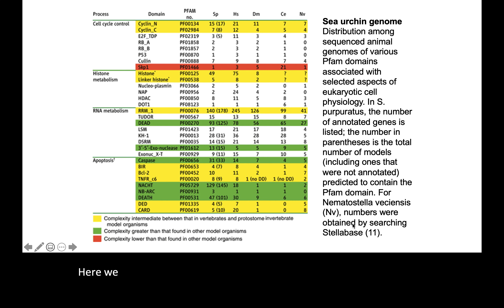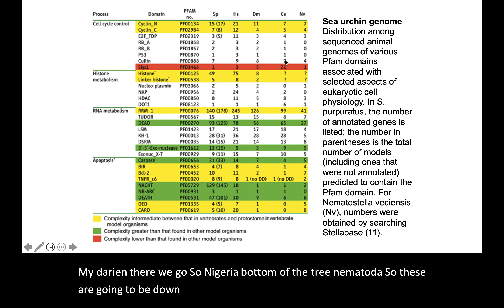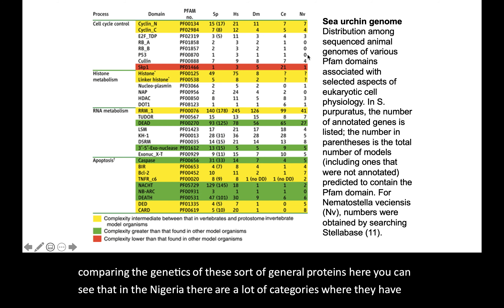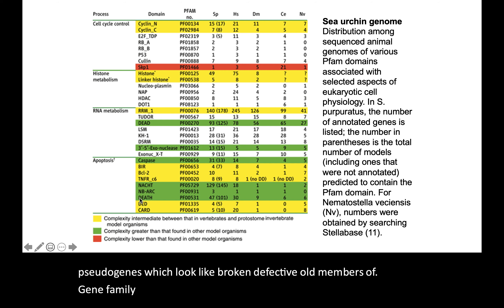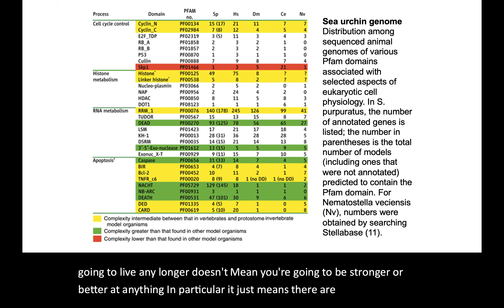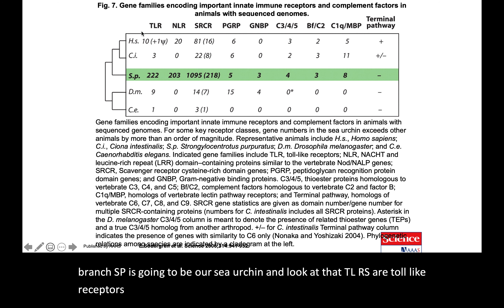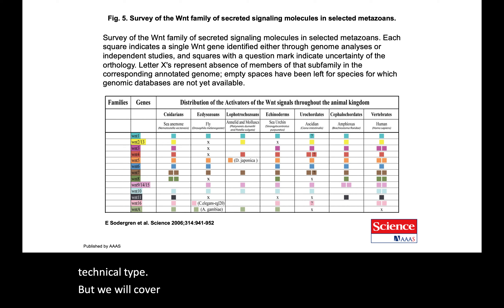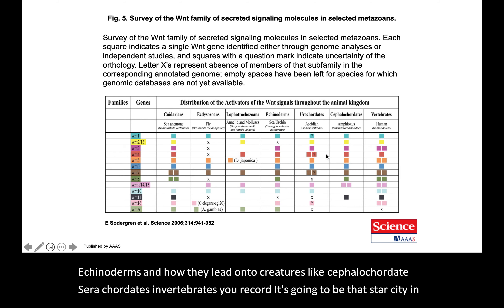Echinodermata 3 with audio